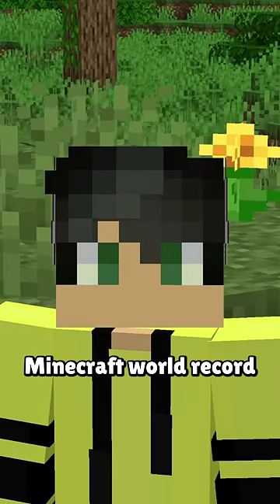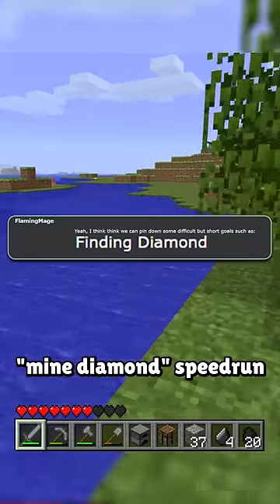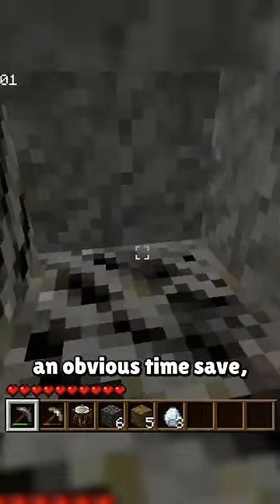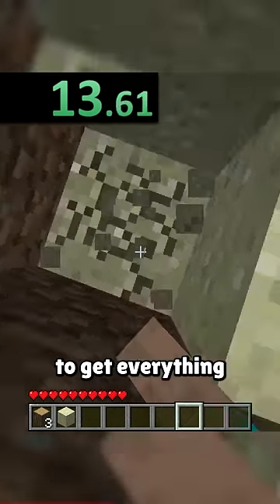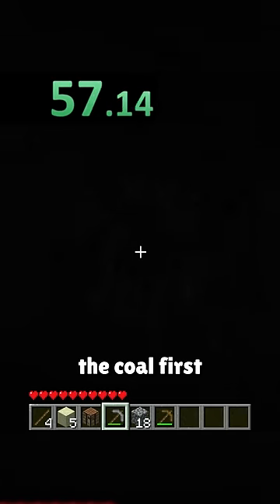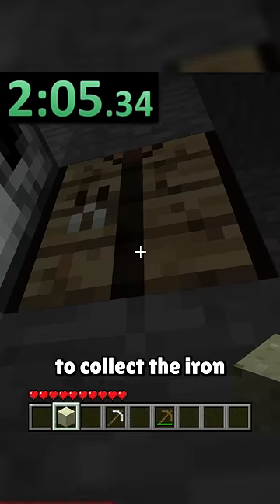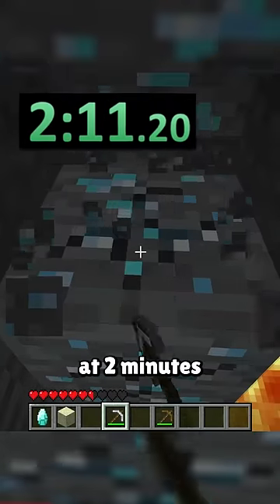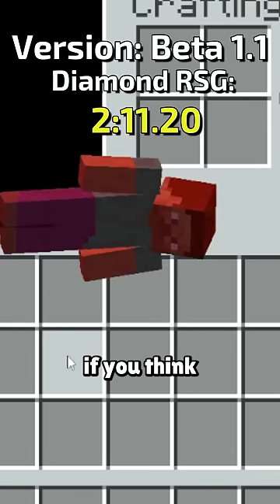Beating a 2010 Minecraft World Record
The "mine diamonds" speedrun was the first one EVER DONE in Minecraft, and as Beta became outdated, not many follow-ups happened in this legacy category. I decided to revisit this old record to see how fast it could go, and in that process I beat the world record, but I still think it can go much lower.